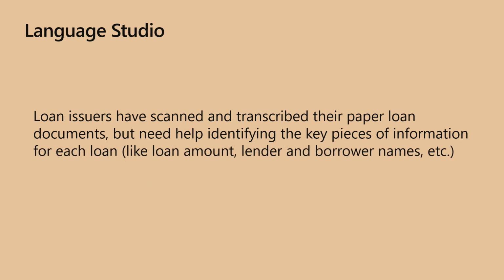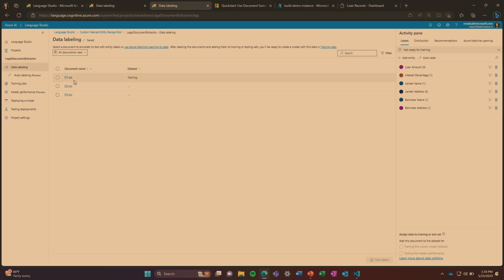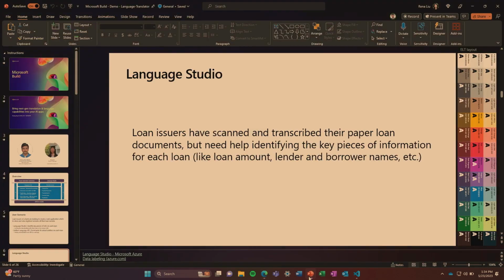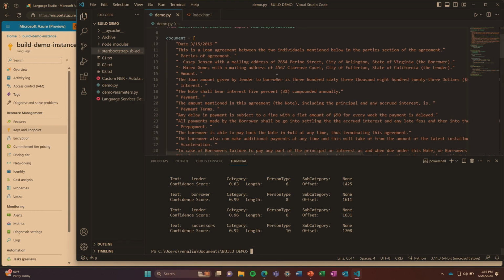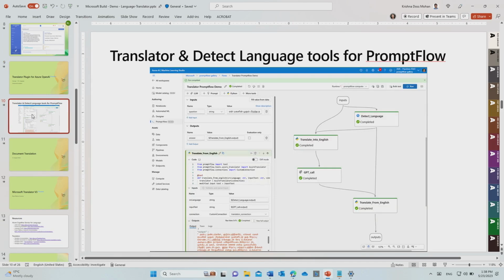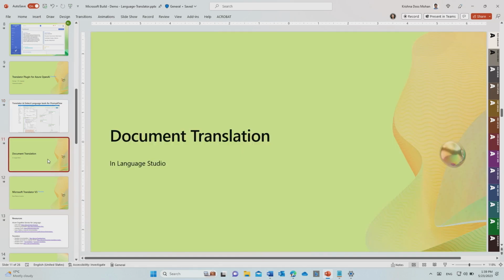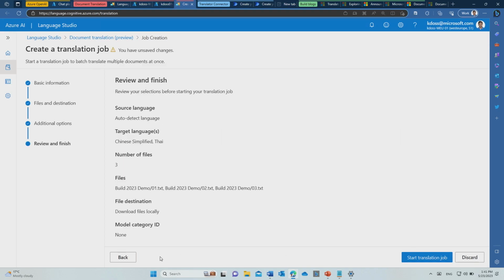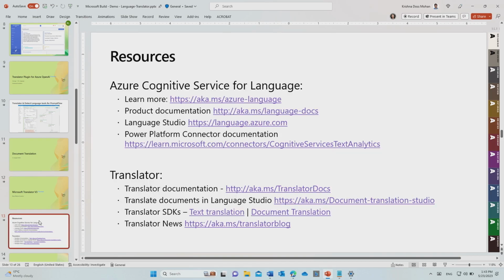Bring next-gen translation & language capabilities into your AI apps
Explore a number of new language capabilities, including low effort language model customization powered by Azure OpenAI Service, ready-to-use multilingual documents and conversation summarization, document translation in language studio, and upgraded Power Platform connectors for translator and language service.